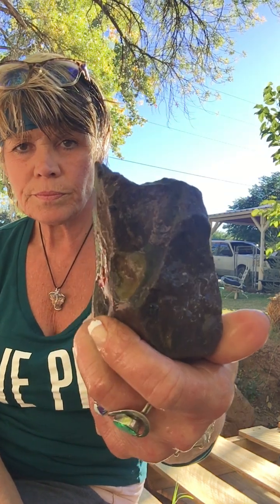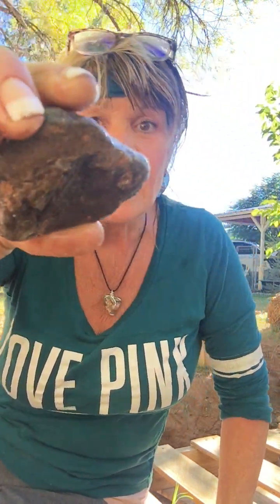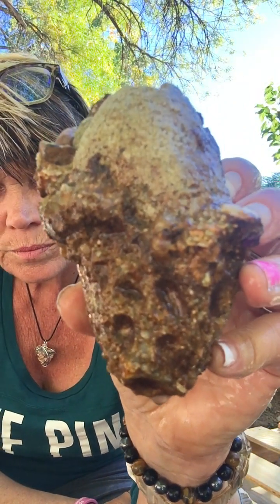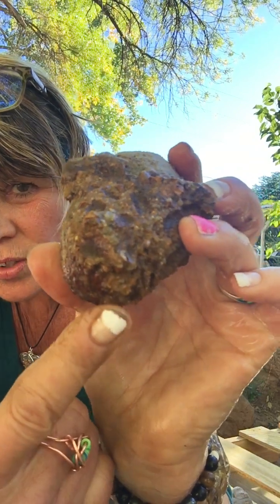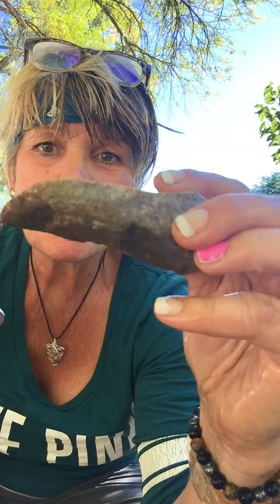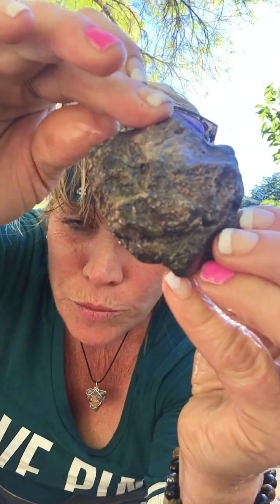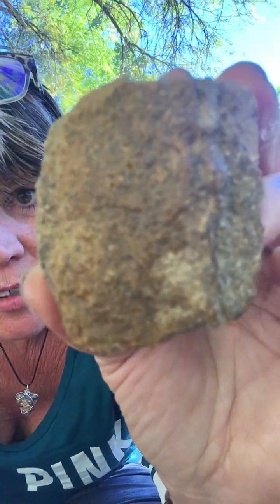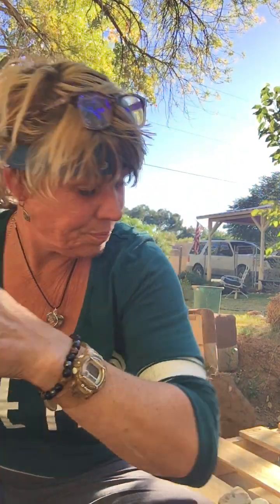Check These Out!? 11/2/23